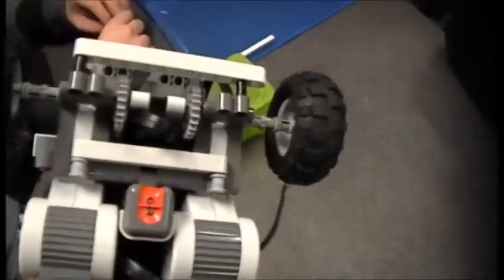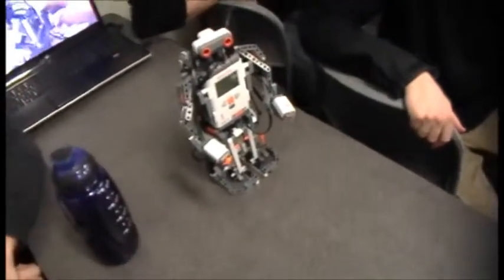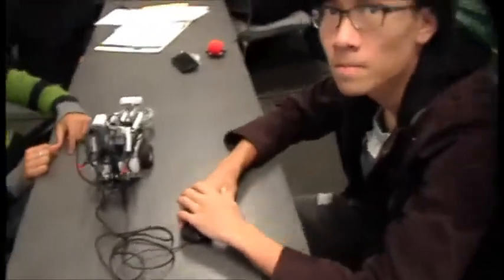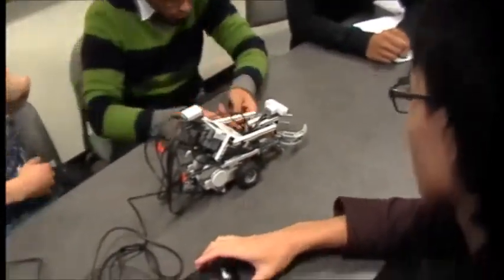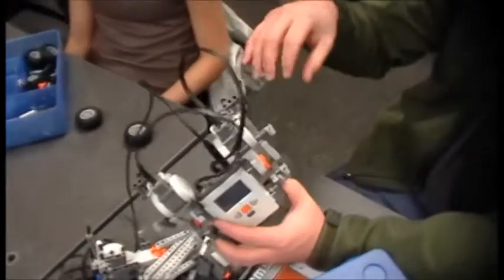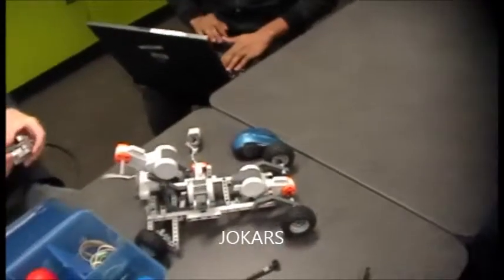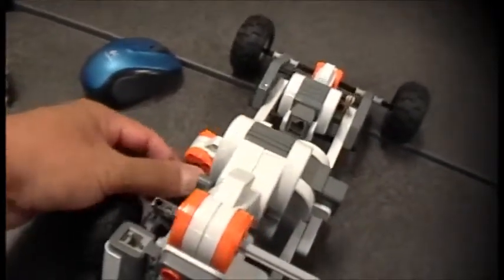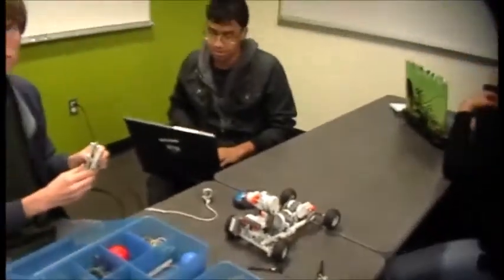2013 Oct 9 1st Robot Prep All Groups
Green River Community College
ENGR& 104 Innovation in Design

Recorded and edited by Jae Suk